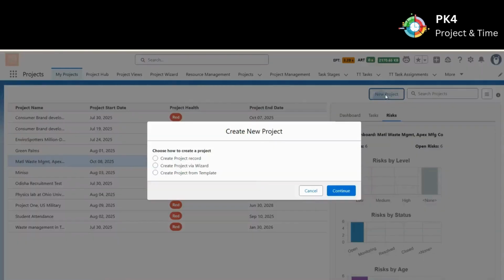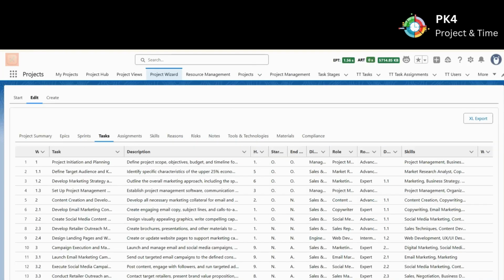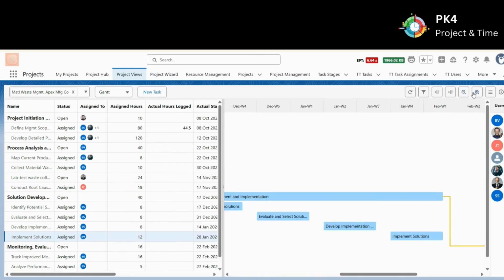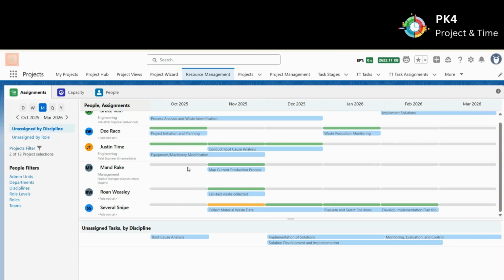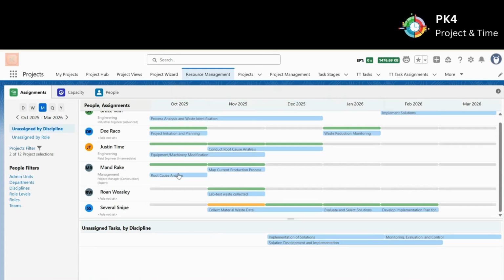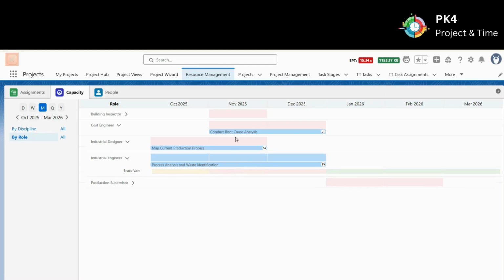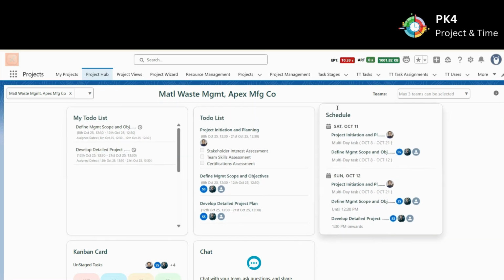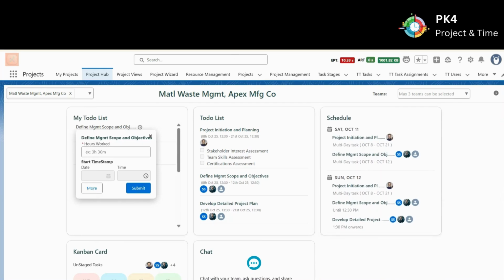PK4 Project and Time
This is an overview video about PK4 Projects. Gives you a quick look at the simple and easy ways in which you can manage Projects within Salesforce